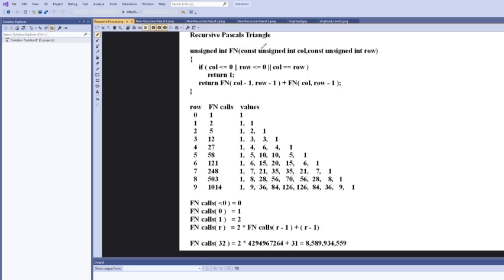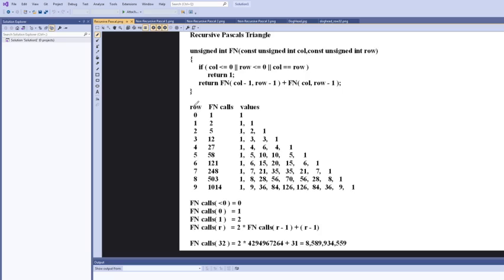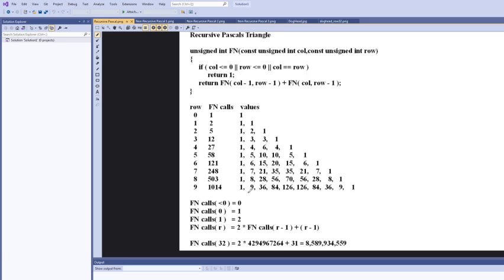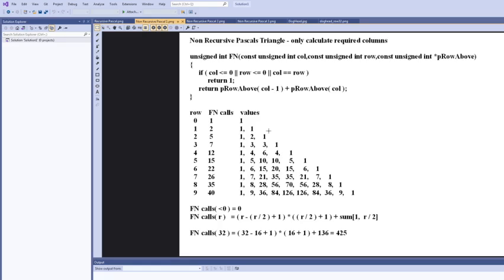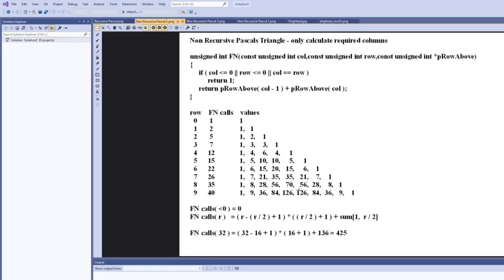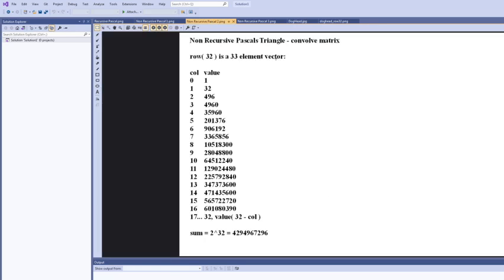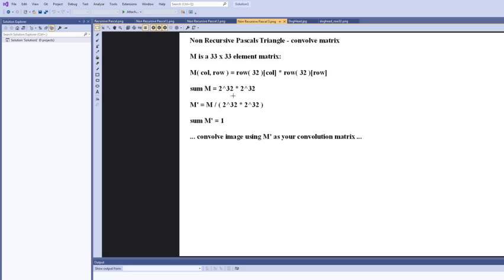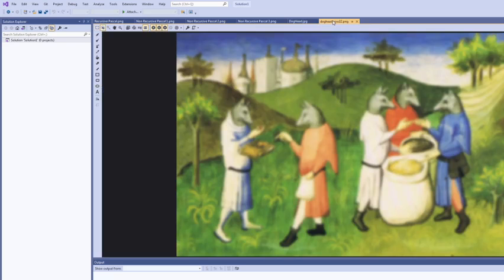use optimized pascals triangle to populate blur convolution matrix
How to use Pascals Triangle to populate a convolution matrix which can then be used to blur an image, includes an optimized non-recursive method of calculating all the values for any row of a Pascals Triangle.

When I call the sum of row 32 ( 0 based ) of a pascals triangle I call it a matrix sum and its not its just the row sum.

Platform independent render engine written in c++ with mfc front end using VS 2019 Community.

Intel(R) Core(TM) i5 CPU Dual Core @ 2.8GHz and 2.79GHz 4GB 64bit Windows